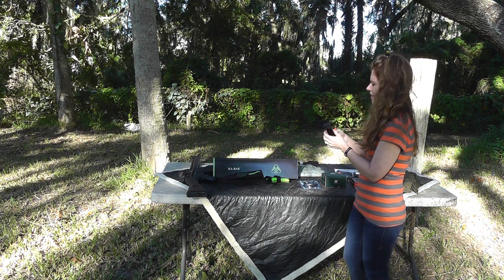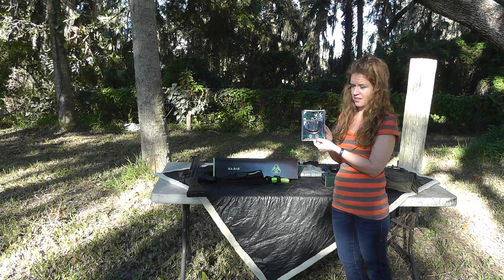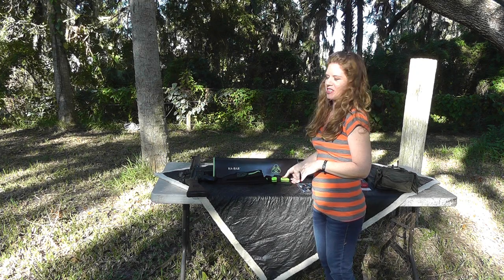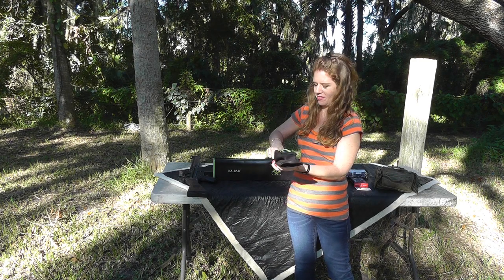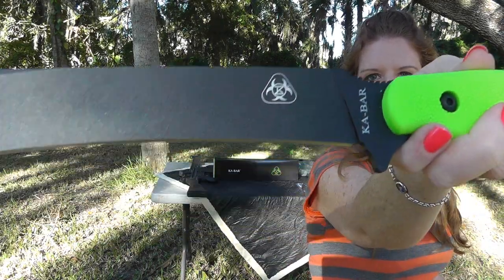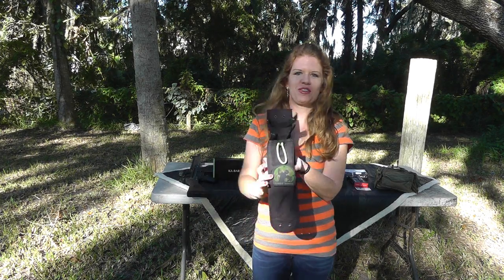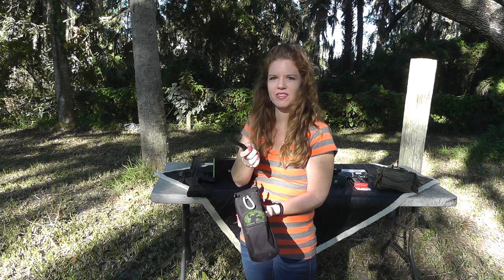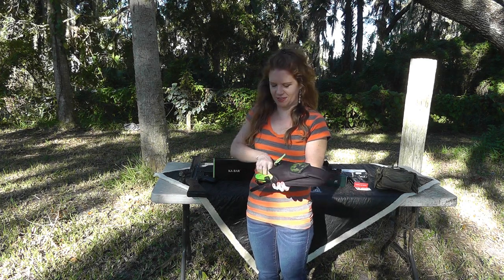Zombie Contest - Update! PRIZES!!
Many thanks to Fight or Flight Tactical for their donation of the kick ass flashlight, please check them out!!
**Contest for a ZAP Bag (Zombie Apocalypse Preparedness) Bag filled with shit you'll have to have in case of a Zombie Apocalypse!!
FINE PRINT
*For your VR - Anything goes as long as it is Zombie related. Be creative!
*Must be NEW VR.
*Say my name in the vid so I know it's a new VR
*Put a link to my channel in your description box
*Must be 18 yrs and over
*Must be USA only please
**CONTEST ENDS Midnight, Tues, Nov 27, 2012.
***DRAWING for 1 winner will be on Lunar Eclipse & Full moon day Wed, Nov 28, 2012!
XOXOXOXO,
Shanni